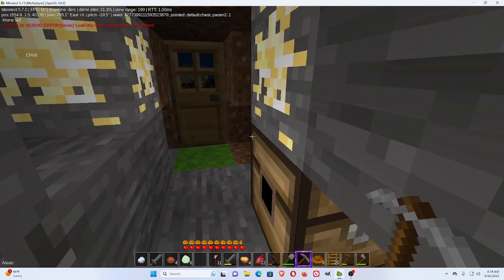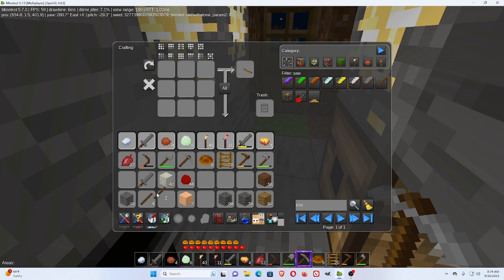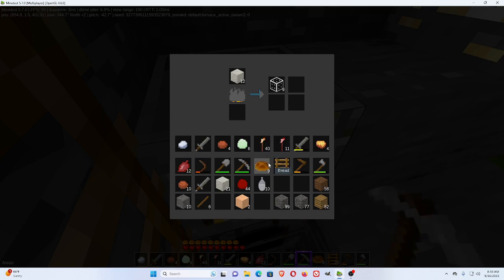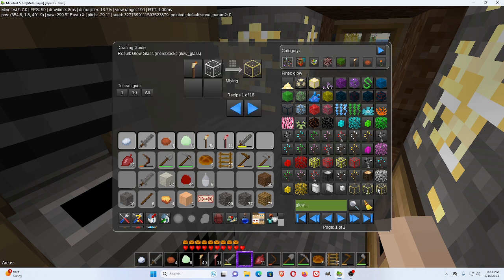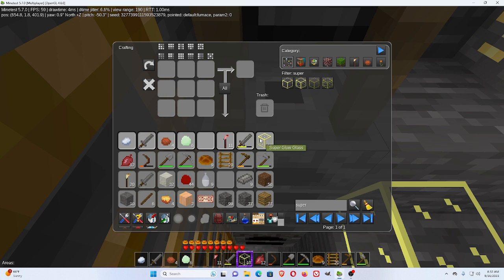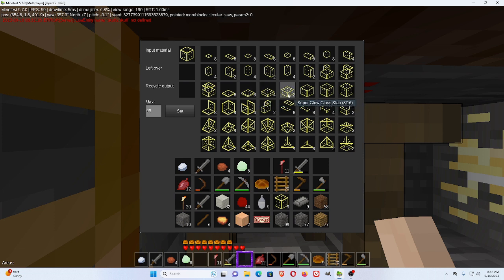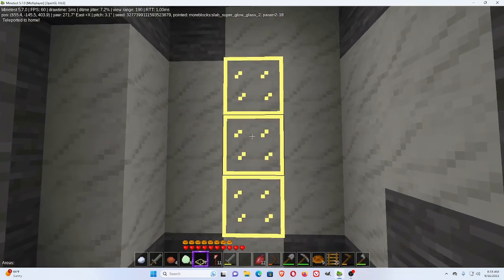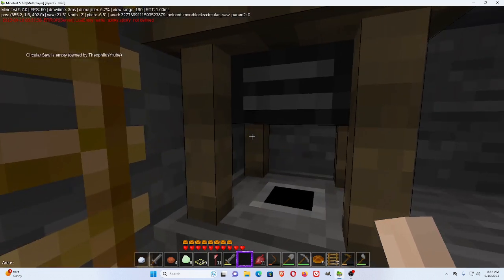3 Basic Minetest Lighting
3 Basic Minetest Lighting